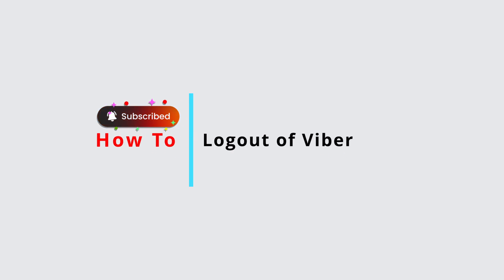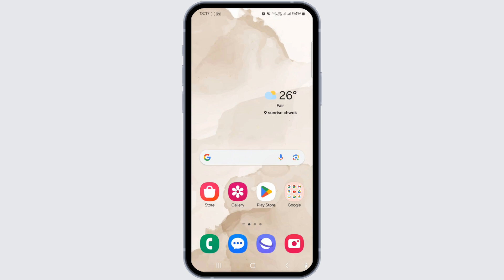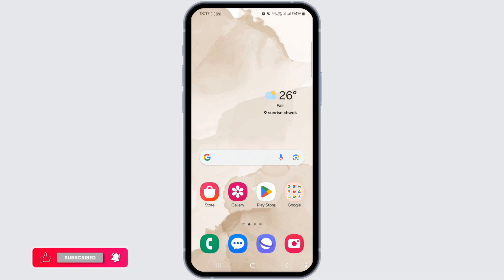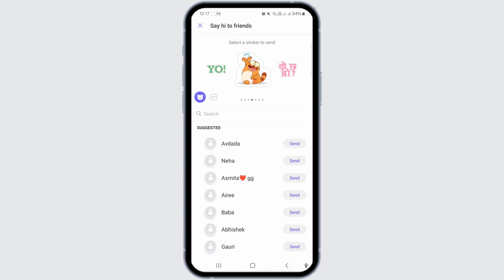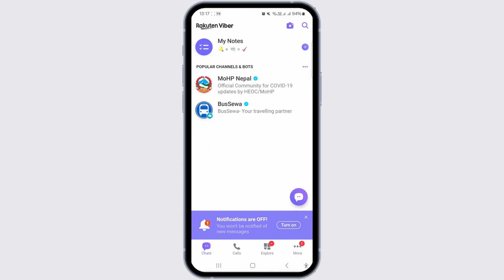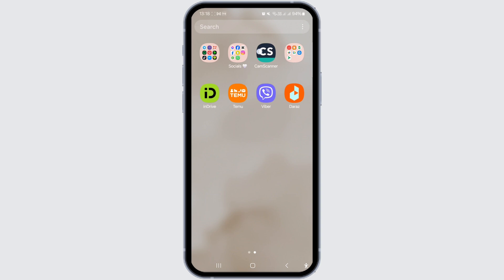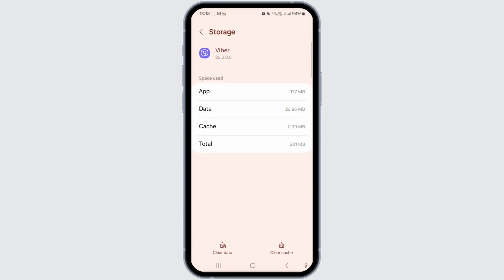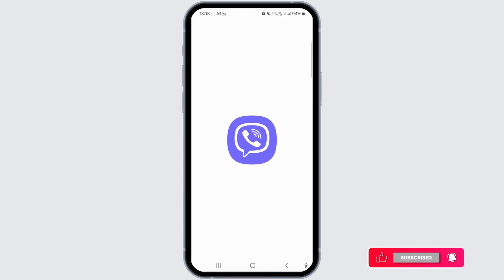Viber Logout: How to Logout of Viber (2024)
Tutorial On How To Logout of Viber on 2024.

Welcome to Official Help Desk! Logging out of Viber is an important security step, especially if you're using a device that others might access, or if you simply want to ensure that your account remains secure when not in use. As of 2024, Viber may have updated its user interface and settings, but the fundamental steps to log out remain straightforward. Let’s walk through how to securely log out of your Viber account.

In this tutorial, we'll provide you with a step-by-step guide on:

- Accessing Viber on your device, whether it’s a smartphone, tablet, or desktop.
- Navigating to the 'More' tab or its equivalent in the latest Viber app version.
- Finding the account settings where the logout option is located.
- Logging out of Viber and confirming the action to ensure your account is secured.
- Tips for managing Viber app sessions on multiple devices.

🔗 Have more questions about Viber or need help with other messaging apps?

📱 Timestamps:

0:00 - Introduction
0:05 - Accessing Viber
0:20 - Steps to Logout of Viber